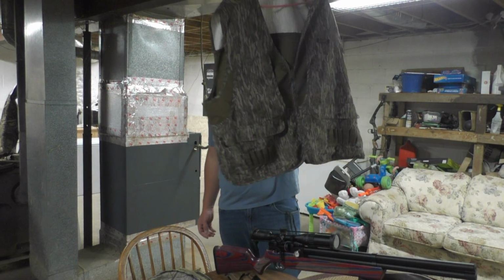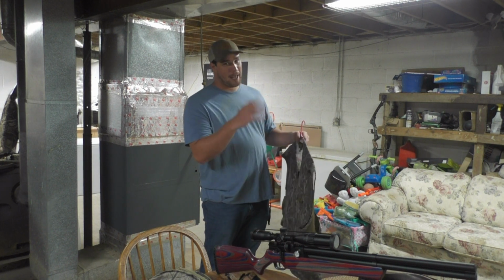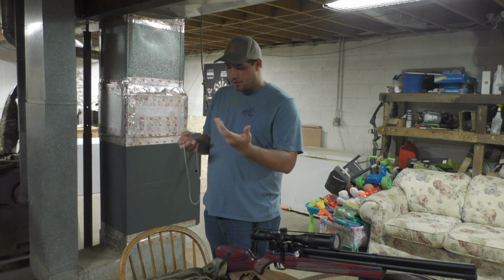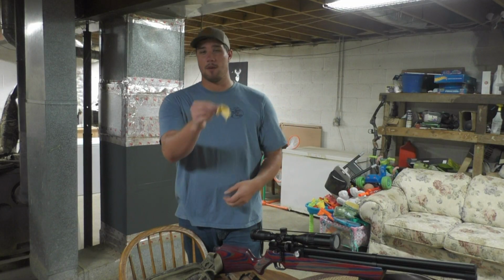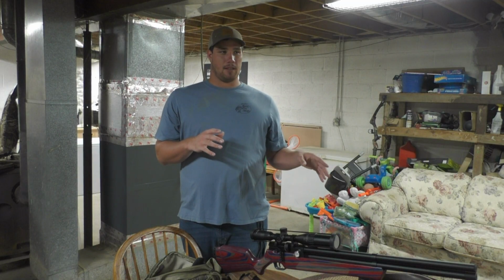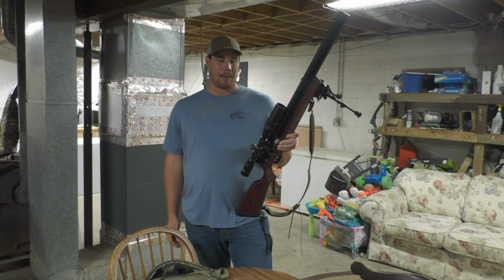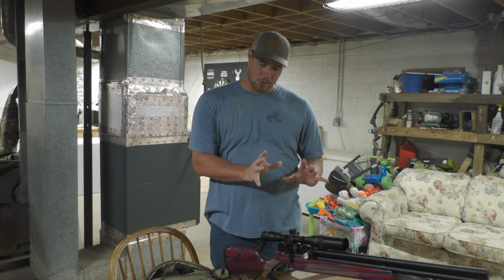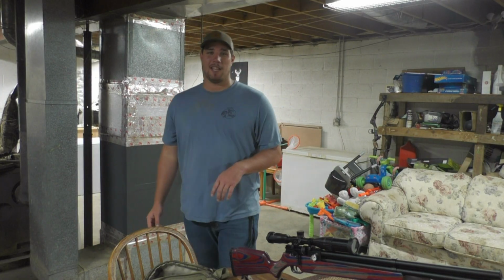Squirrel Hunting - Gear Dump (2025 Rifle Setup) Call's & More!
Almost That Time Of Year! It's Been 6 Long Years Since I've Did A Gear Dump On The Channel. Today I Focused On Only Squirrel Hunting, Instead Of Dove And Squirrel! This Video Is Full Of Tips And Tricks On How To Hunt The Great Eastern Gray Squirrel. I Go Into Depth And Show The Gear I Bring Along On My Hunts In This Great Action-Packed Episode!